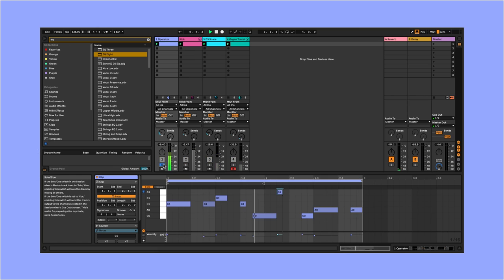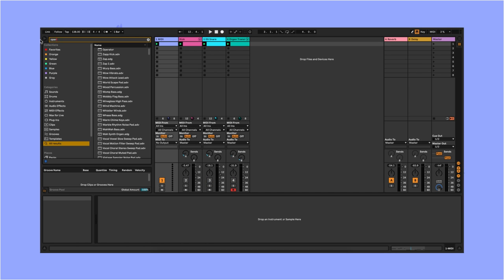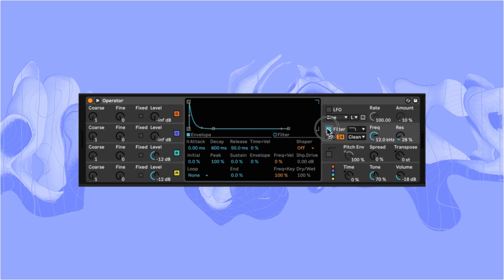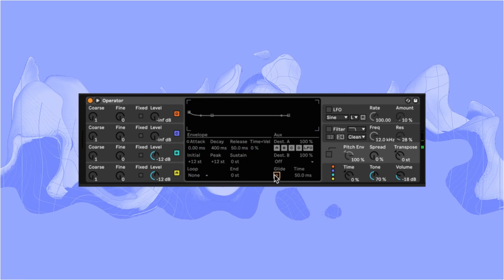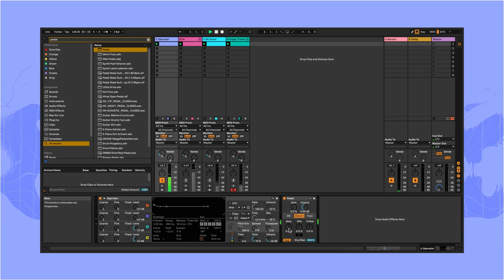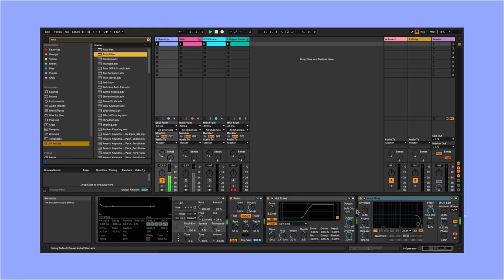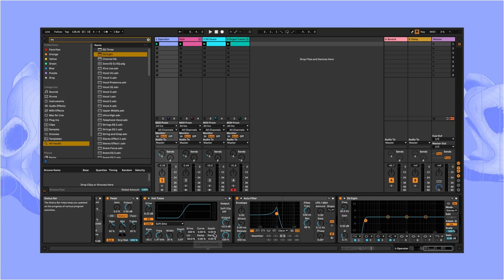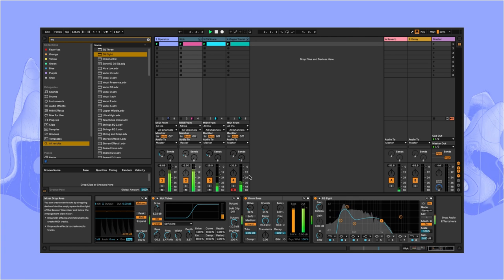How to Make a Bumping FM Bass in Ableton (Like Sweely or Gene on Earth)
Last video of the year and its inspired by one of the busy blokes in dance music Sweely. I re stumbled across this video and had to try my hand and recreating the bass line using Ableton. This is what i came up with and hopefully you can take some tips away to apply to your own bass patches.

See you in the new year, thanks for the support and keep your ears peeled for some original stuff from me!